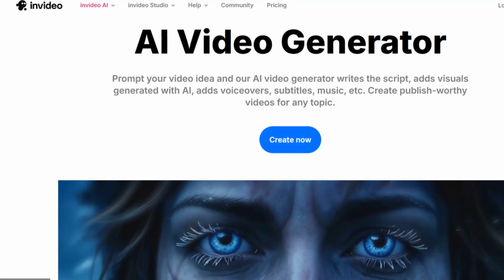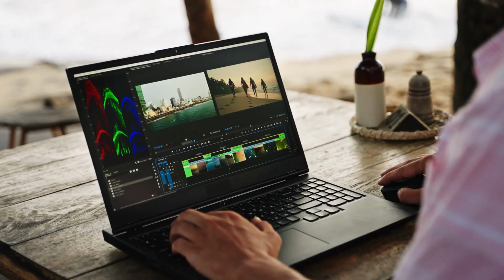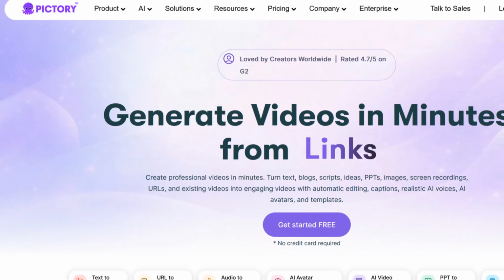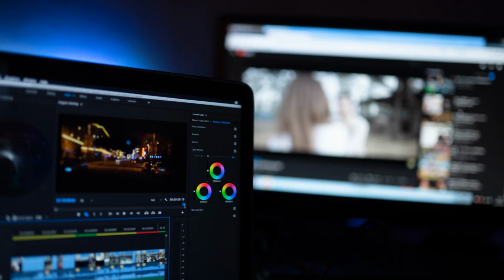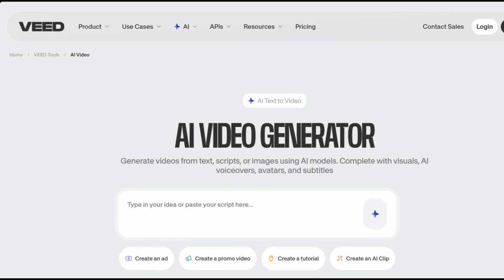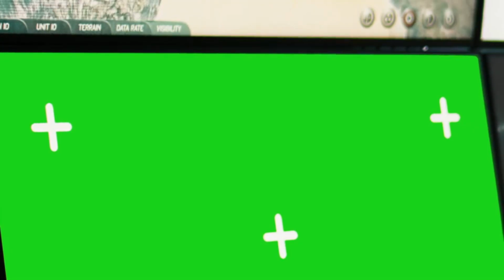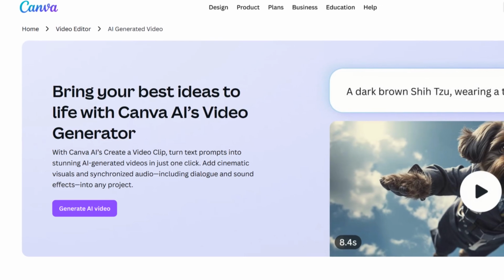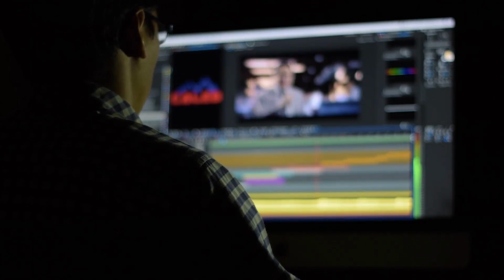How to Make AI Videos for YouTube: 5 Fast Tools Compared for Beginners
How to make AI videos for YouTube is easier than ever when you use the right tool. In this video, I compare 5 fast AI video tools for beginners and show which ones are best for different YouTube workflows.

If you’re trying to make YouTube videos faster with AI, this beginner-friendly comparison will help you choose the right tool for your workflow. I cover InVideo AI, Pictory, VEED, Canva, and CapCut, and explain which tools are best for prompt-to-video, script-to-video, editing, and faster YouTube content creation.

In this video, you’ll learn:
• how to make AI videos for YouTube faster
• which AI video tools are best for beginners
• the difference between prompt-to-video and script-to-video workflows
• which tools are better for editing, convenience, and fast drafting
• why InVideo AI and Pictory are two of the strongest starting points for many beginners

Timestamps:
00:00 Intro
00:05 No longer need to start from scratch
00:20 5 tools that can help you make youtube videos faster with AI
00:25 Problems faced by beginners that want to make AI videos for youtube
00:54 InVideo AI
01:30 Pictory
02:06 VEED
02:27 Canva
03:06 CapCut
03:37 Quick comparison summary
04:04 TOP 2 Picks for Youtube Beginners
04:13 Beginner action plan: Topic; creation workflow, draft; improve before publishing
04:38 Free resource

🔗 AI TOOLS I RECOMMEND TO HELP YOU CREATE CONTENT FAST & CONSISTENTLY

🥈 Pictory (Best for Repurposing) &utm_content=50_viral_ai_video_prompts

personally tested and believe provide genuine value. This supports the
channel and allows me to keep creating free content. Thank you!

At Automated Faceless, our team shows you how to create content faster using AI tools, simple workflows, and practical strategies for faceless video creation.

We share step-by-step tutorials on how to make ai videos for youtube, how to make videos with ai, and how to make ai generated videos for youtube in a way that is beginner-friendly and realistic.

You will also see videos covering how to make ai video from text, how to make faceless youtube videos with ai, and how to make ai videos for youtube shorts so you can create more content in less time.

On this channel, we review and test different tools, including each ai video generator that can help creators speed up scripting, visuals, voiceover, and editing. We also compare options to help you find the best ai video generator and the best text to video ai generator for your goals, budget, and style of content. If you want to learn how to start a youtube channel faceless and build a more efficient content system with AI, this channel is for you.